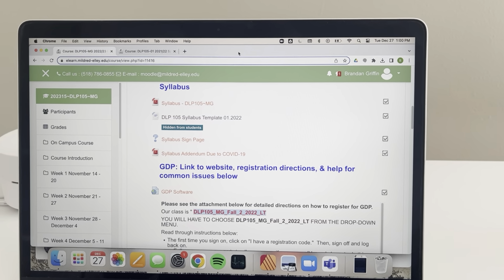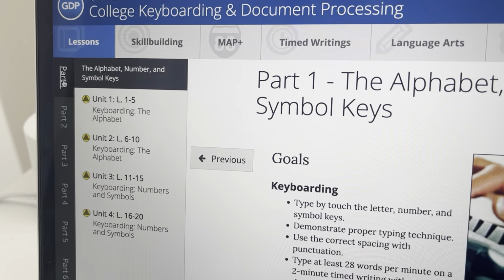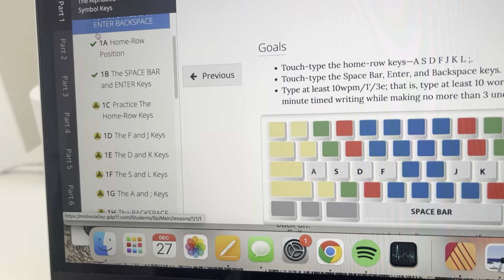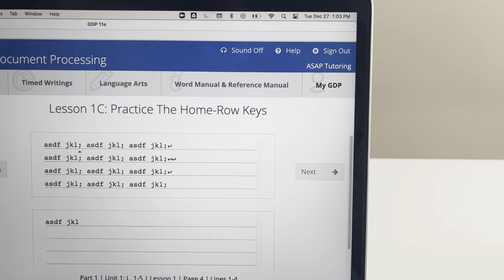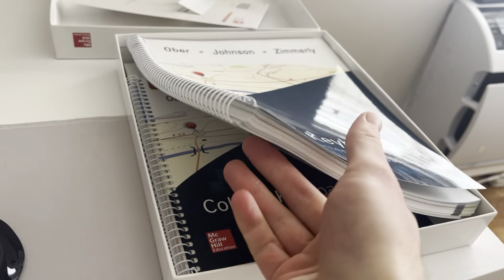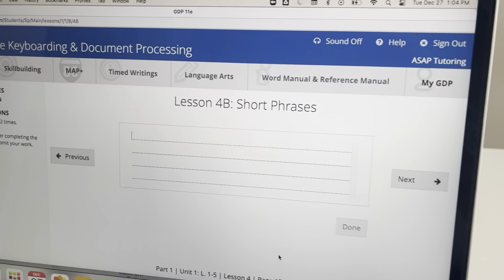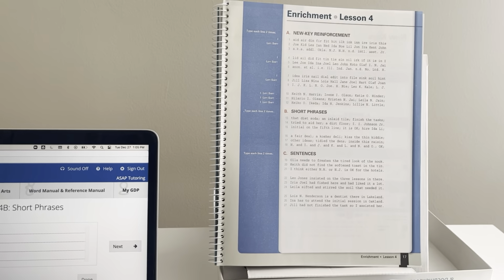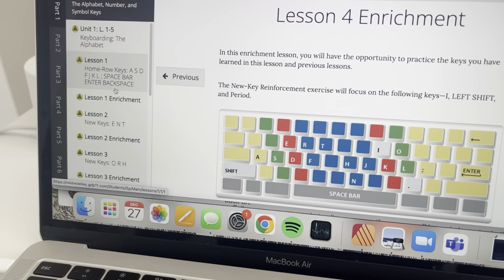DLP 105: Overview and Introduction to the GDP Website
In this video, you will get a brief introduction and run-through of the GDP platform, where you will complete your weekly GDP assignments.